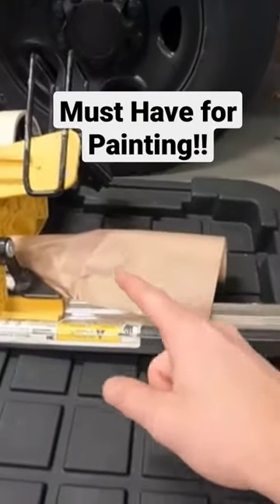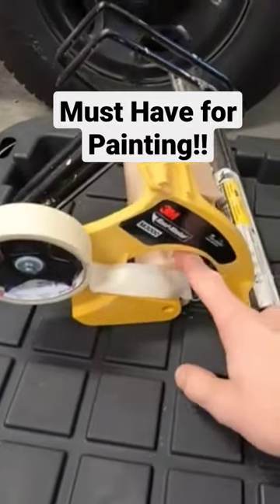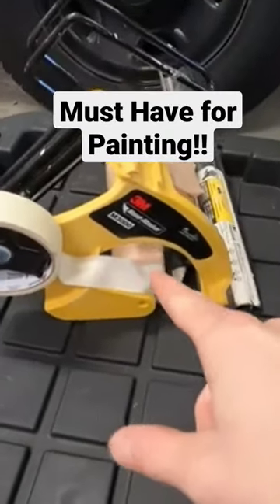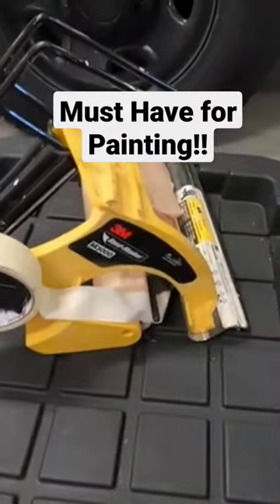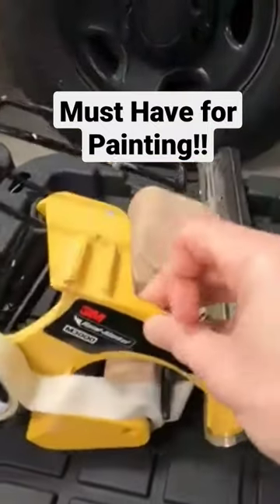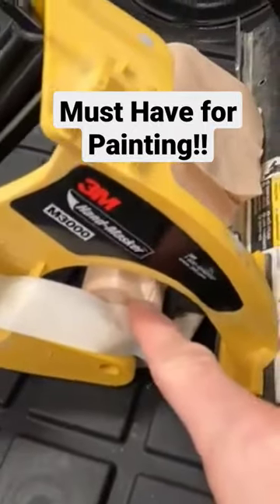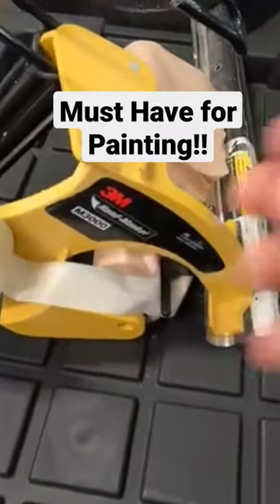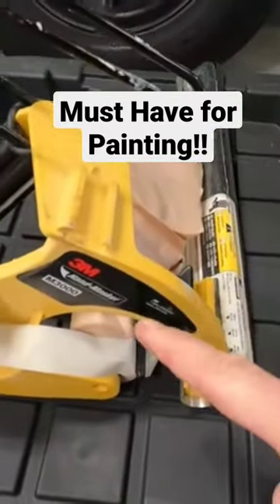Buy This Before You Paint!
This will make you painting project go way smoother with very little clean up. I love this 3m hand masker. It has served me so well! You can mask off multiple areas with it. I put a link down below to purchase the masker.